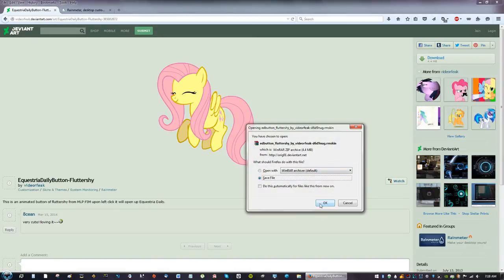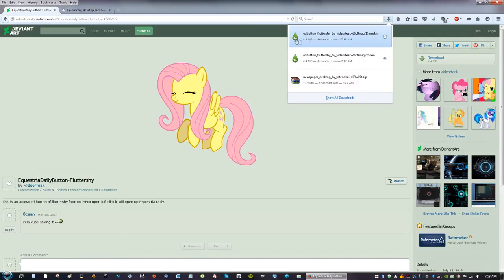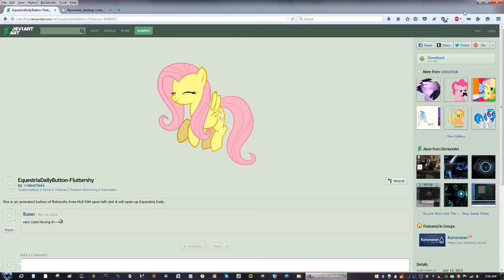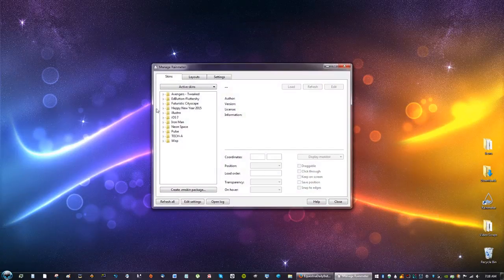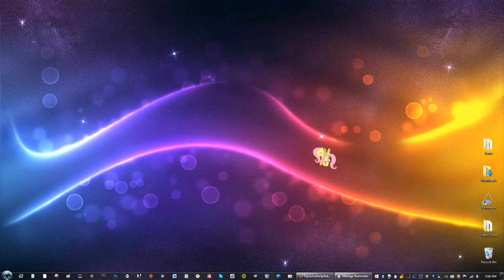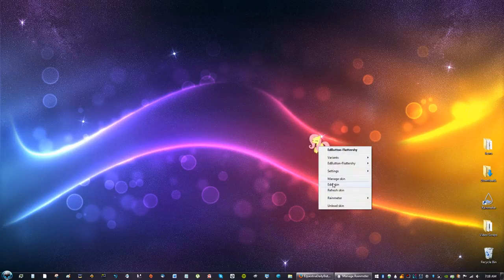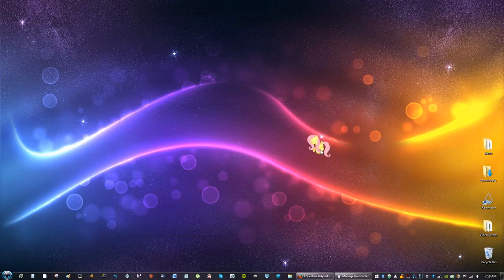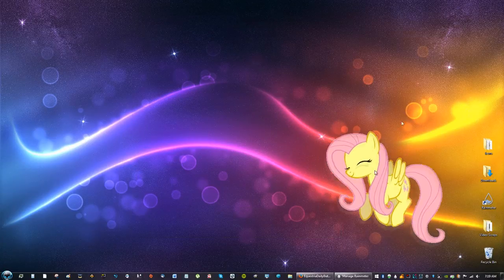Fluttershy Pony Moving Animated Desktop Customization for Windows Tutorial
By Videorfeak on Deviantart

Rainmeter displays customizable skins, like memory and battery power, RSS feeds and weather forecasts, right on your desktop. Many skins are even functional: they can record your notes and to-do lists, launch your favorite applications, and control your media player - all in a clean, unobtrusive interface that you can rearrange and customize to your liking. Rainmeter is at once an application and a toolkit. You are only limited by your imagination and creativity.

Rainmeter is the best known and most popular desktop customization program for Windows. Enhance your Windows computer at home or work with skins; handy, compact applets that float freely on your desktop. Rainmeter skins provide you with useful information at a glance. It's easy to keep an eye on your system resources, like memory and battery power, or your online data streams, including email, RSS feeds, and weather forecasts.
Many skins are even functional: they can record your notes and to-do lists, launch your favorite applications, control your media player - all in a clean, unobtrusive interface that you can rearrange and customize to your liking.

For Spanish Speakers:
Hoy les vengo a traer un programa que al parecer causó furor cuando vieron mi escritorio en las capturas del post de Windows 8.
Éste programa se llama Rainmeter, es una suerte de "Gadgets" como los que nos trae Windows, pero que no consumen tantos recursos como esos. El programa funciona en toda la plataforma Windows (XP/Vista/7/8). Combinando varios skins, se puede lograr un efecto como el que se ve en mi escritorio de Windows

[Tags]: rainmeter skins, rainmeter, windows customizations, cool windows customizations, cool wallpapers, Jarvis ironman theme, cool themes, windows themes, coolest windows themes, skins, window skins, tutorial, how to install rainmeter, hologram, windows, cool, skins and themes, computer themes, best computer themes, futuristic theme, skin, theme,